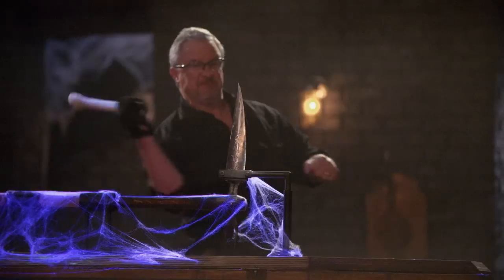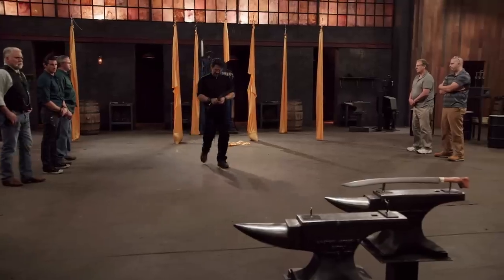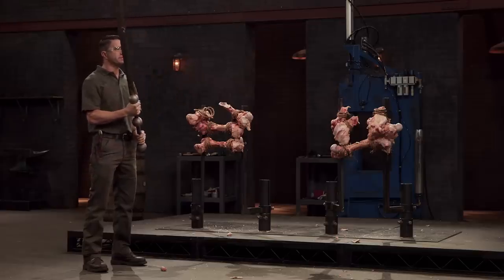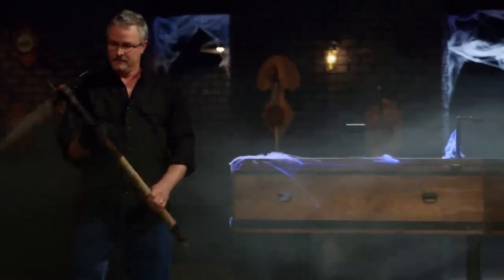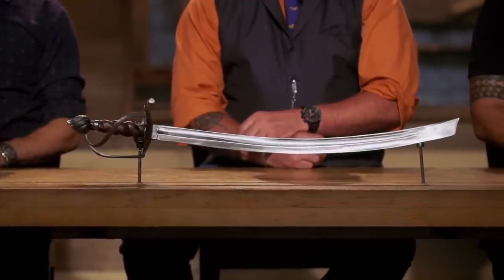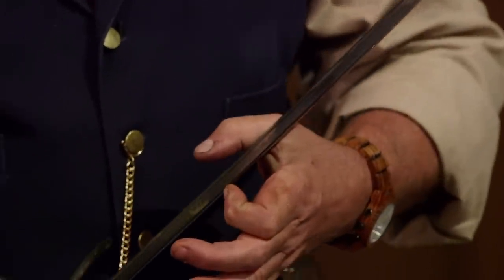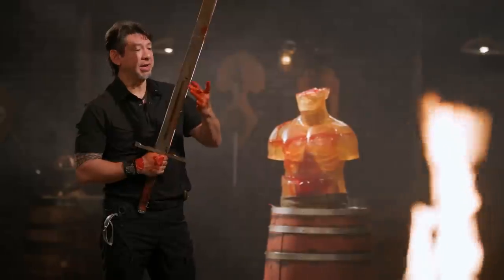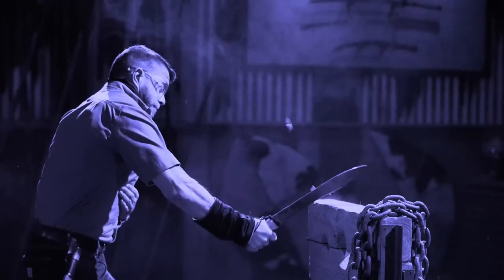TOP 5 DREADED BONE CHOP TESTS! | Forged in Fire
Hacking into a bone may be one of the hardest tests a blade can face, enjoy this bone chop compilation from Forged in Fire.